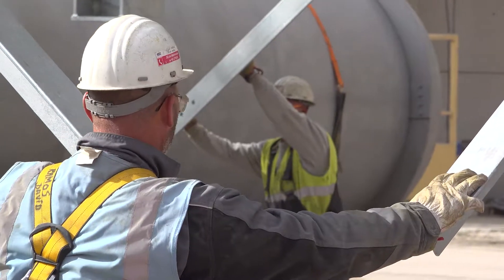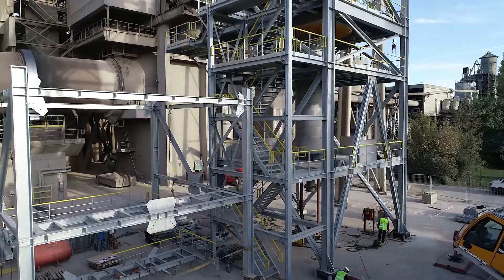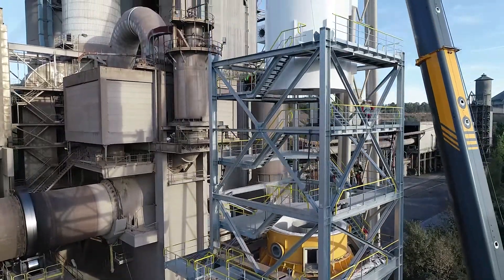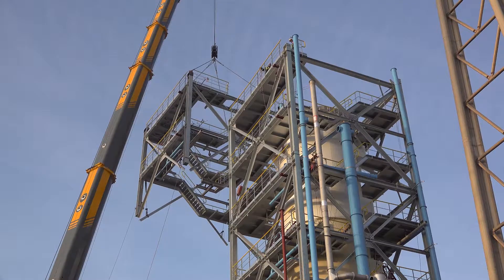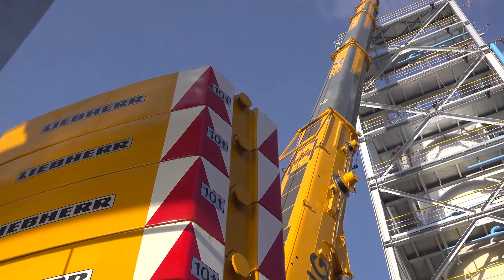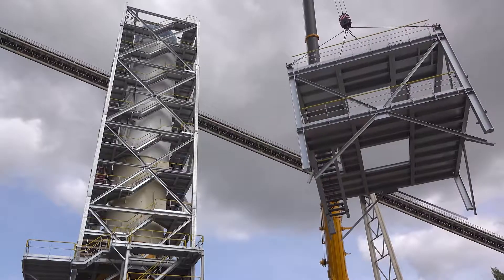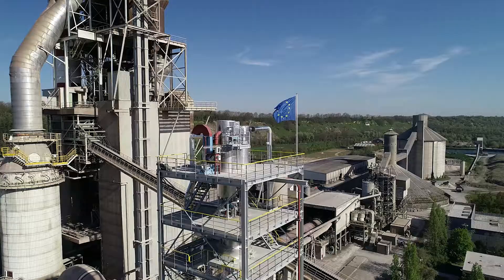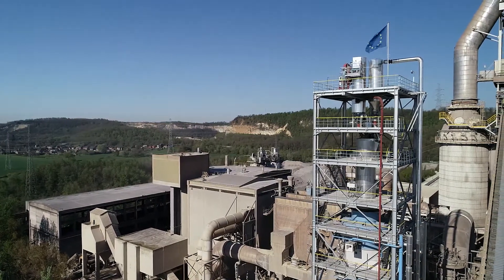Leilac Expert Insight Series | Phil Hodgson | Calix Limited | on the importance of partnerships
In this eighth video of the Leilac Expert Insight, Phil Hodgson, Calix CEO and Managing Director, talks about the importance of partnerships and collaborations in the success of Project LEILAC and the development of the Calix technology.

"Having a consortium of industrial partners and technical partners, research institutes, and various stakeholder management parties as well, has been critical to the success of the project."

Calix’s technology is being piloted with the world’s largest cement and lime companies to mitigate their carbon dioxide (CO2) emissions dramatically without significant energy or capital penalty.

Calix is a team of dedicated people developing a unique, patented technology to provide industrial solutions that address global sustainability challenges. The core technology is being used to develop more environmentally friendly solutions for food water energy and climate.

The LEILAC1 Project (Low Emissions Intensity Lime And Cement, A project of the European Union Horizon 2020 Research & Innovation) aims to apply a breakthrough, low-cost technology to enable both the cement and lime industries to reduce their carbon emissions dramatically, while retaining their international competitiveness.

The pilot is being hosted by HeidelbergCement at Lixhe in Belgium.

RESPONDING TO THE THREAT OF CLIMATE CHANGE.
It is broadly accepted that reducing man-made carbon dioxide (CO2) emissions is crucial for the future of the planet. In this Leilac Expert Insight Series, we look at the pressures the cement industry faces as their CO2 emissions come increasingly under the spotlight. Calix’s Technology is aiming to help reduce their CO2 emissions with minimal energy or operating efficiency penalty.